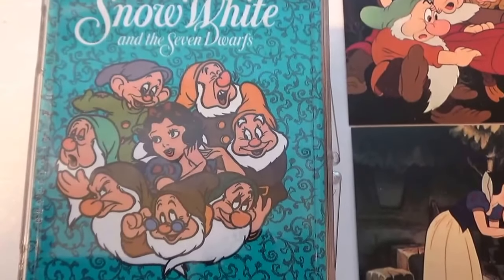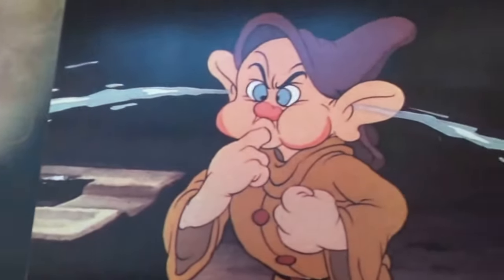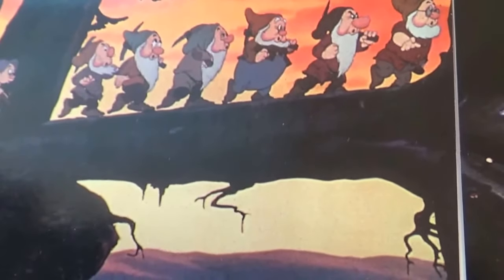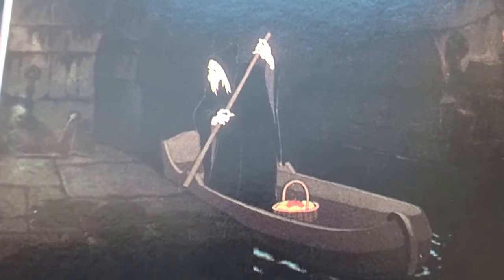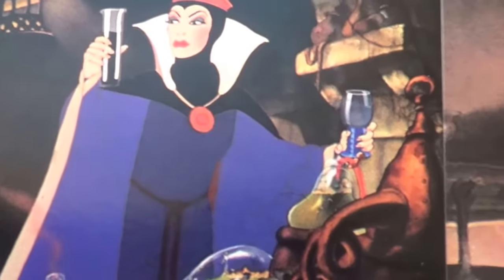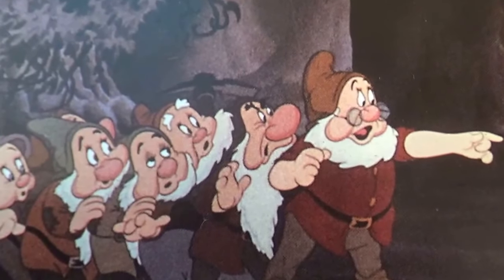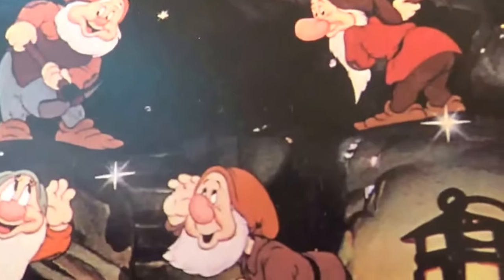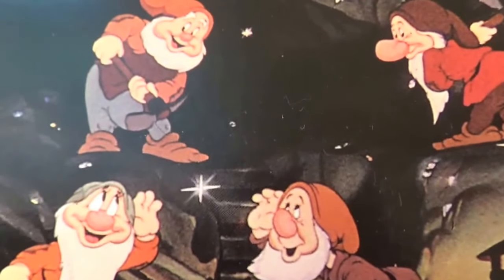Snow White Collector Cards #2